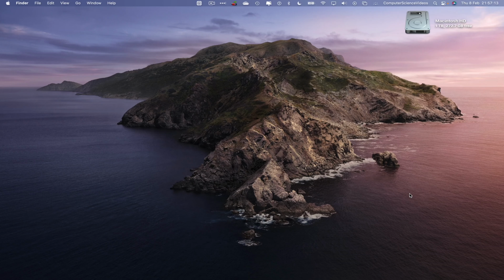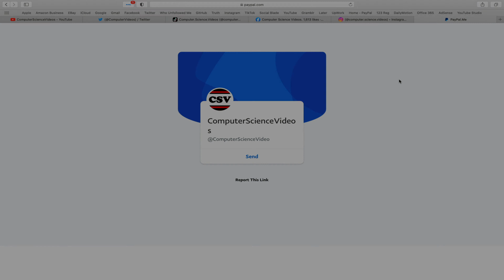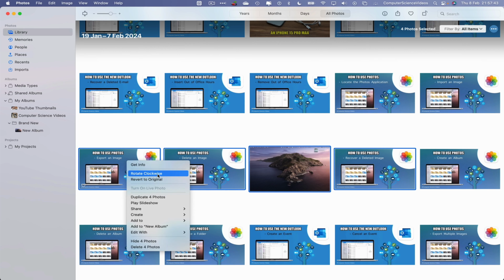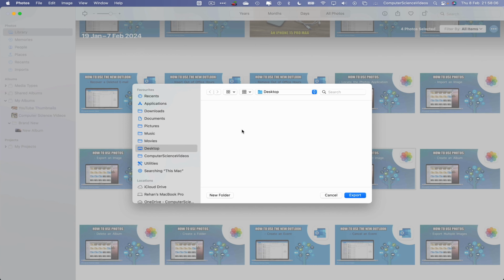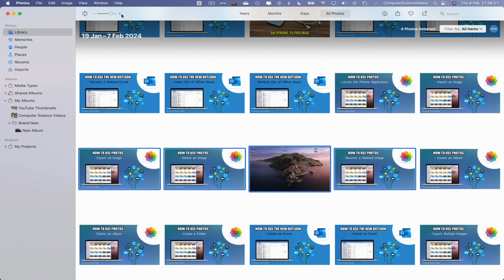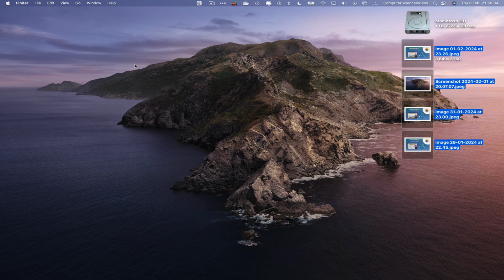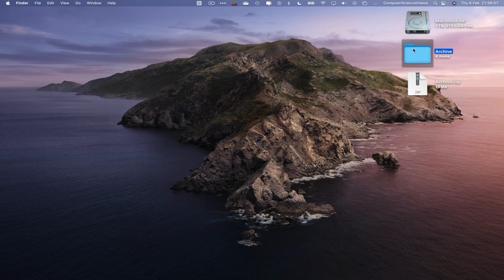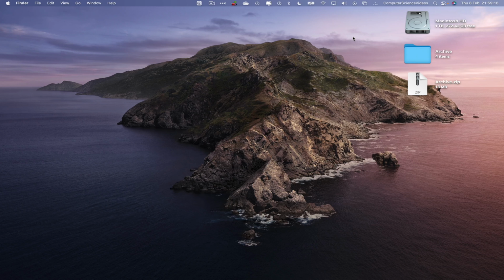How to EXPORT & COMPRESS Your Images to a Zip On Photos Using a Mac Computer - Basic Tutorial | New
How to EXPORT & COMPRESS Your Images to a Zip On The Photos Application Using a Mac / Desktop Computer - Basic Tutorial | New